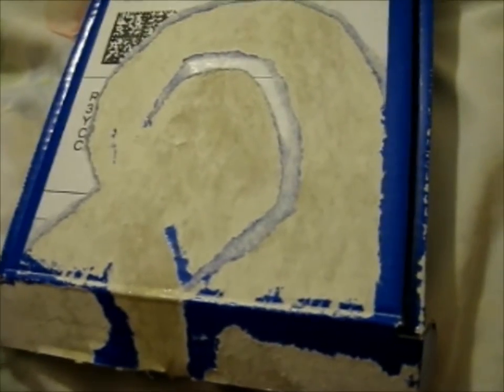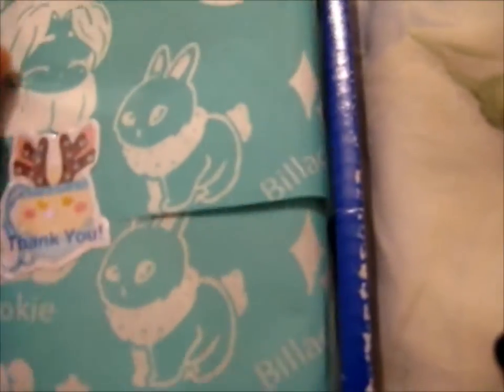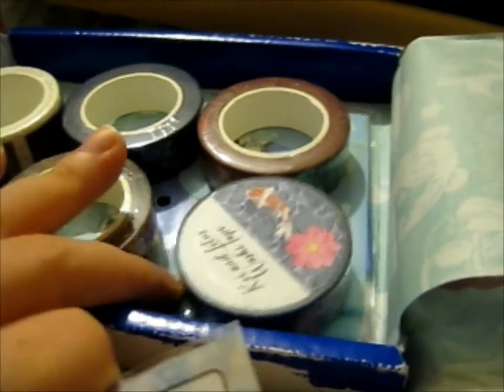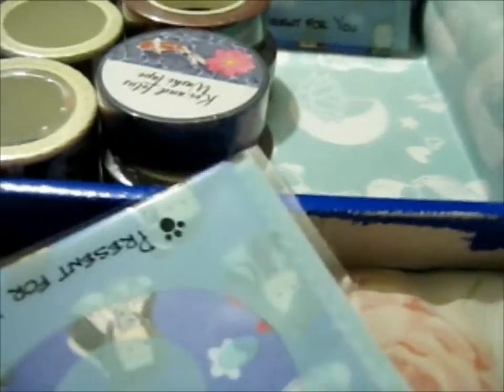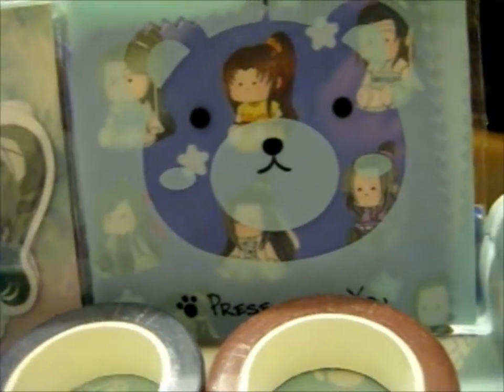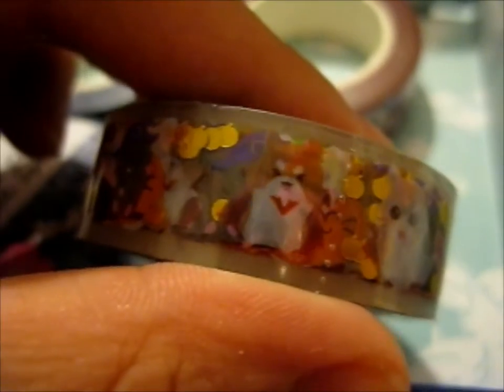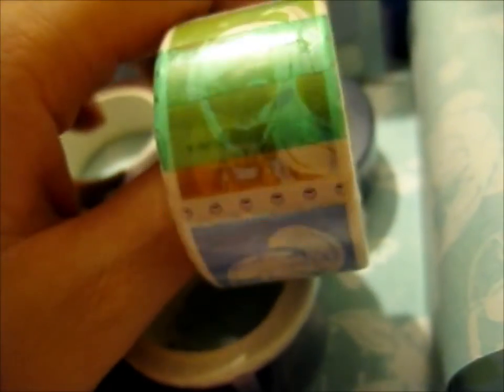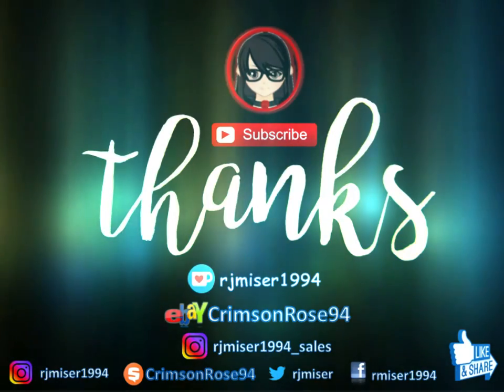Splurged in BillaCookie's Secret 50% Off Sale!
Opening of: Splurged in BillaCookie's Secret 50% Off Sale!

~ Referral Links ~
Akibento Subscription Box

pfwvssj